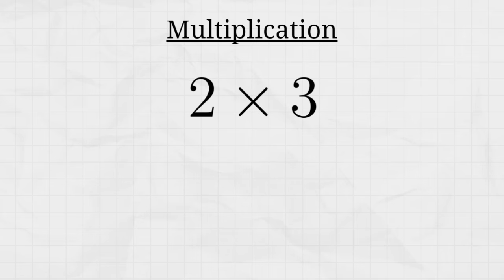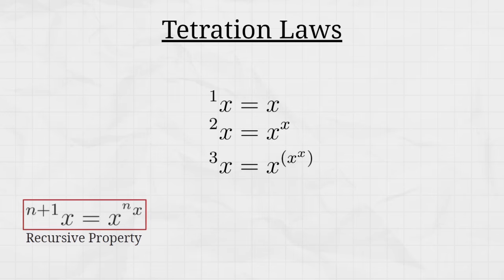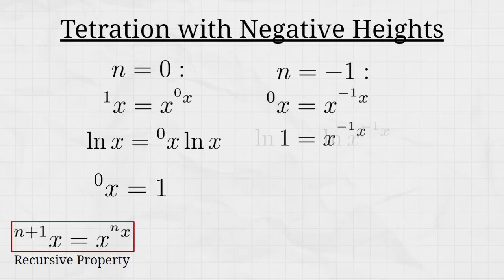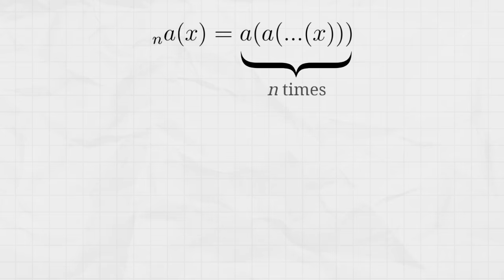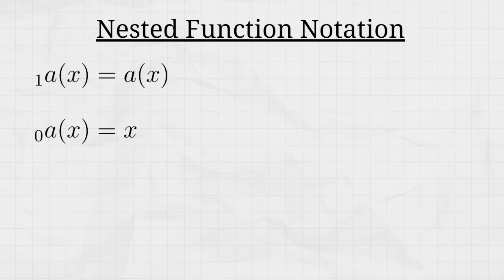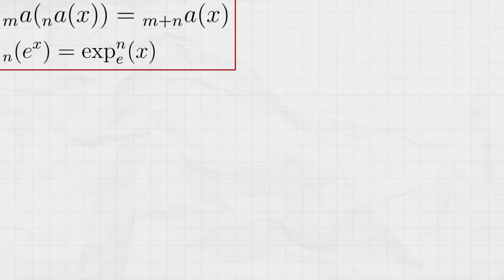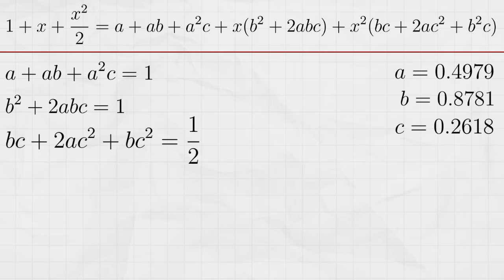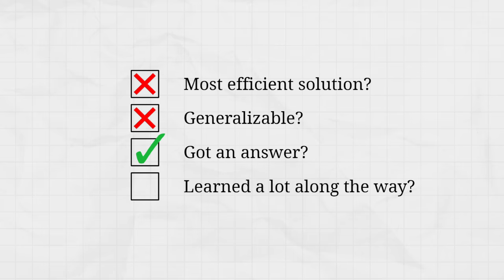Beyond Exponentiation: A Tetration Investigation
Repeating addition gives multiplication, repeating multiplication gives exponentiation, but what happens when you repeat exponentiation? That is called tetration, and this video explores some of its properties. More specifically, I examine one possible way to extend the domain of tetration to rational heights.

This video is a submission to the Summer of Math Exposition Contest (SoME3)